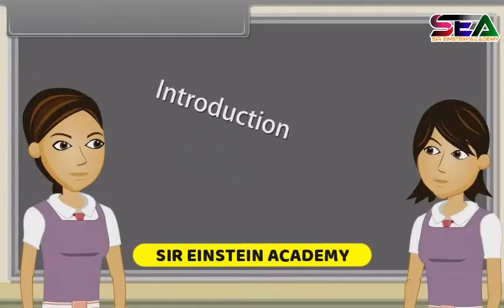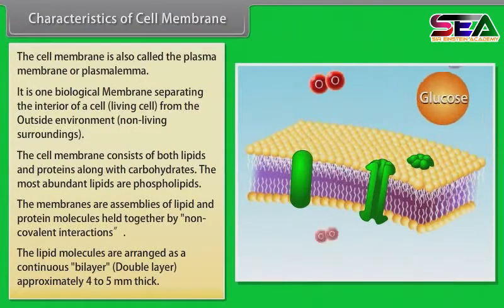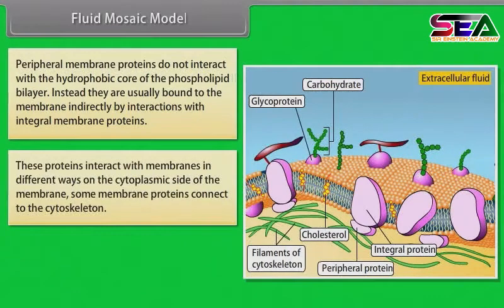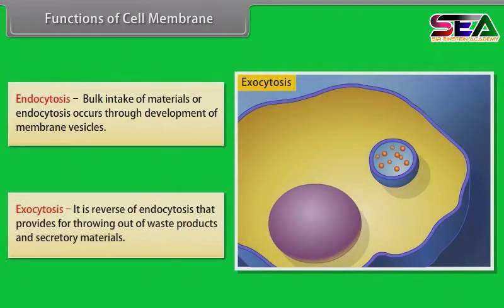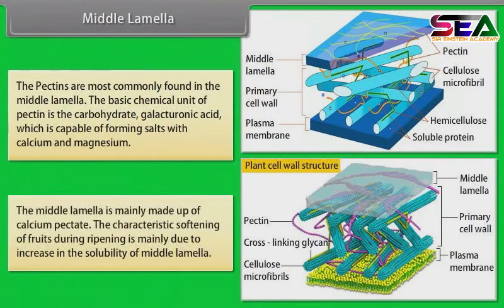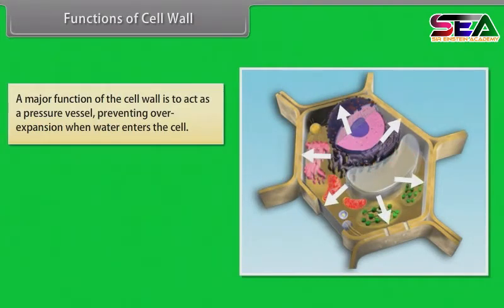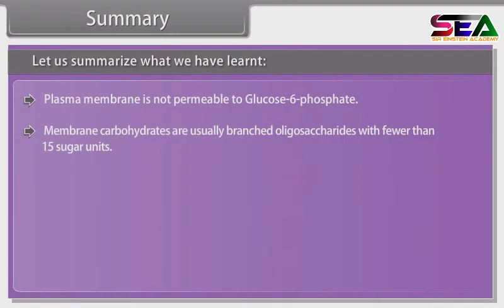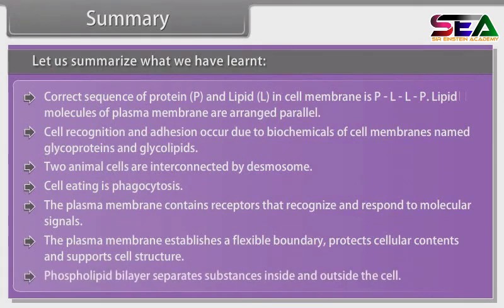Cell The unit of Life Part 3 | Class 11 Biology